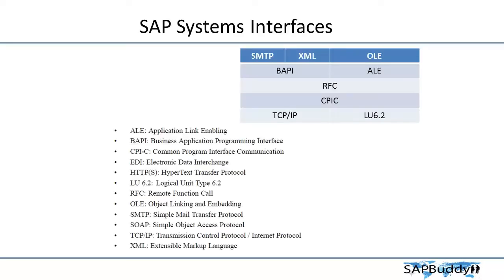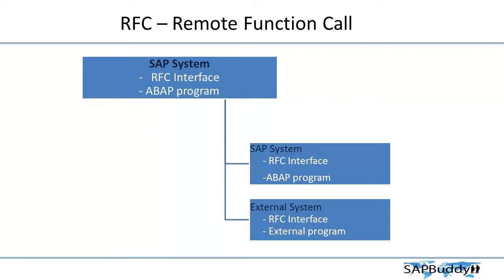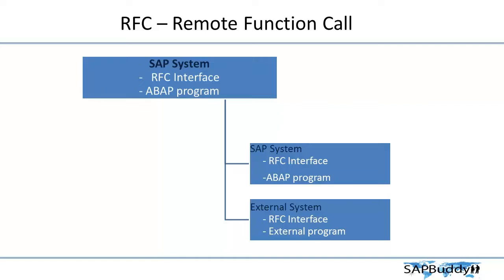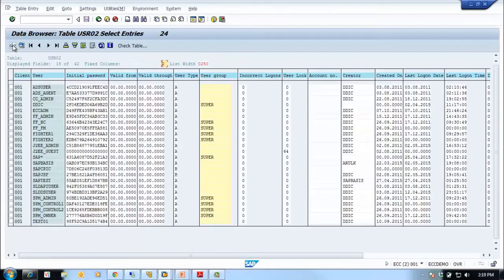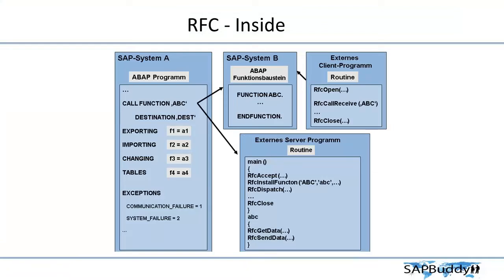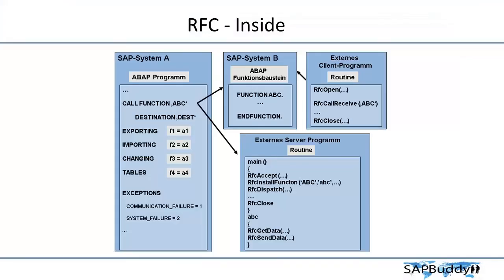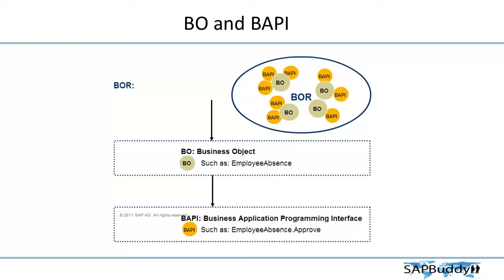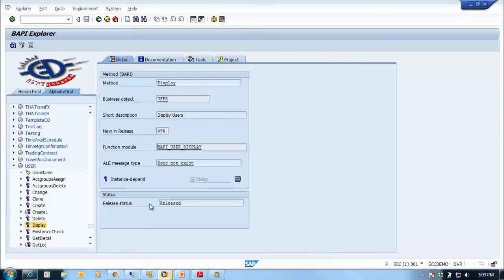SAP BASIS COURSE: Lec 26. RFCs and BAPIs.